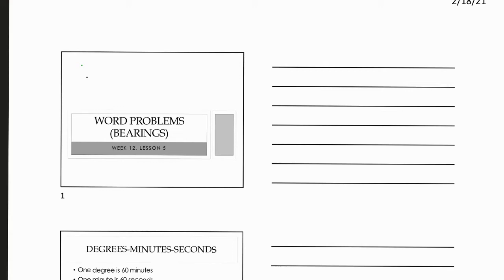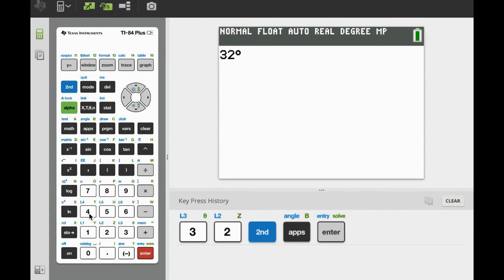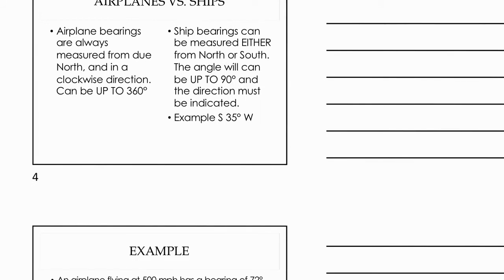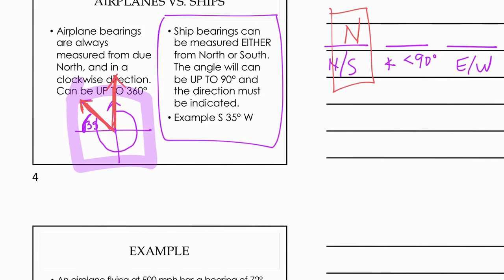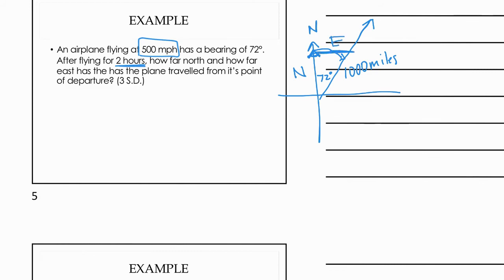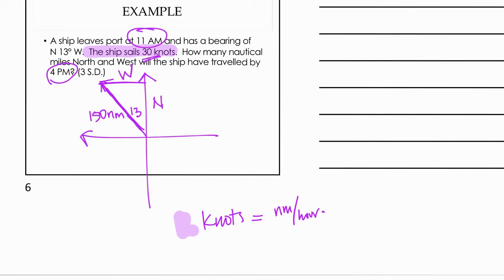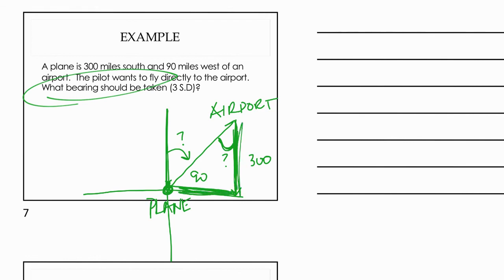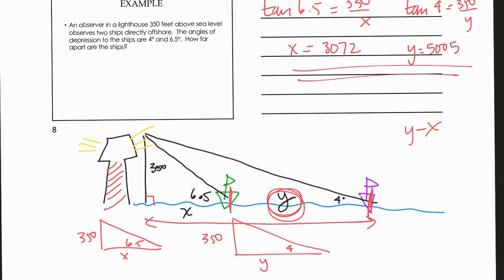IB Week 12, Lesson 5